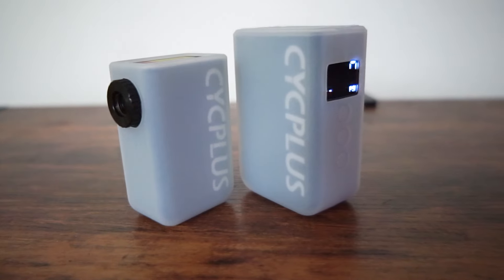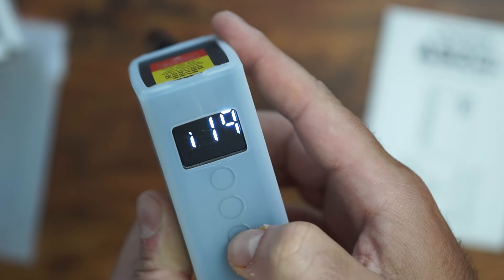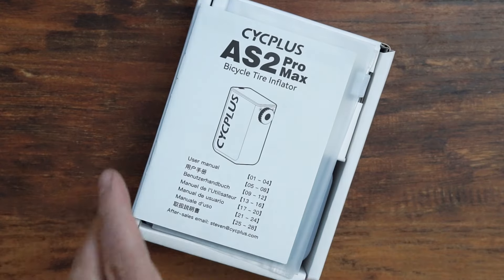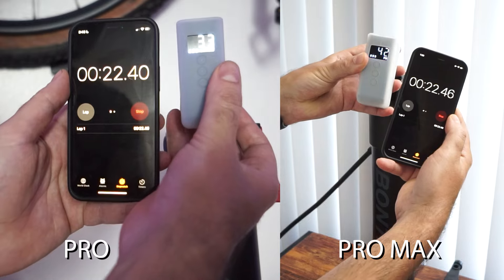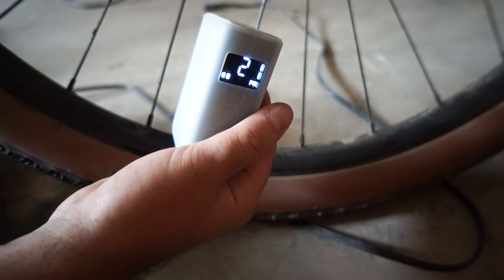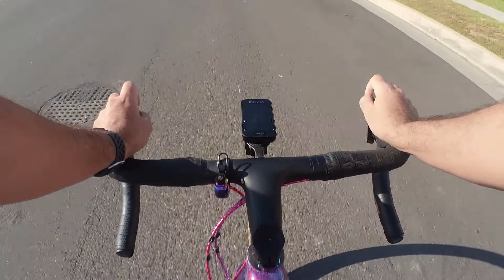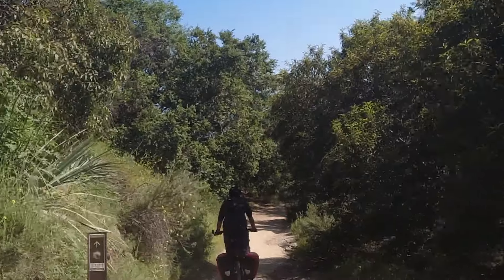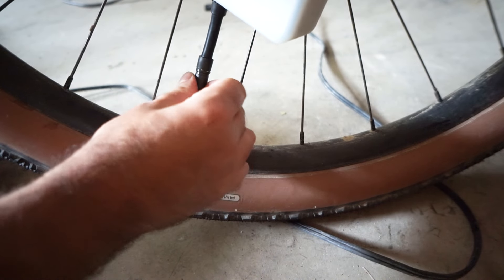Cycplus Pro & Pro Max Pump Review - LCD, BIGGER BATTERY, AND MORE!